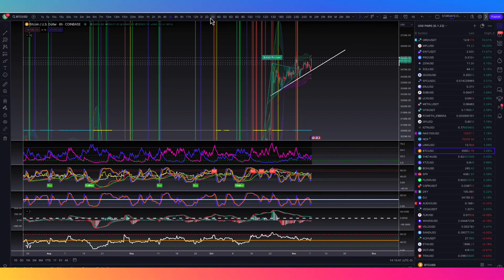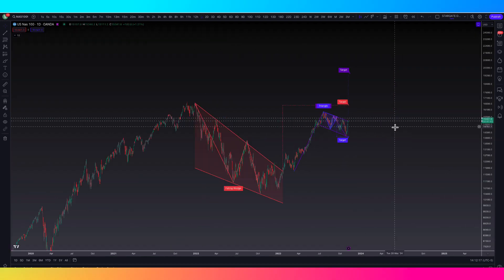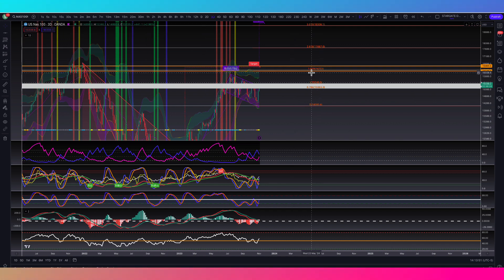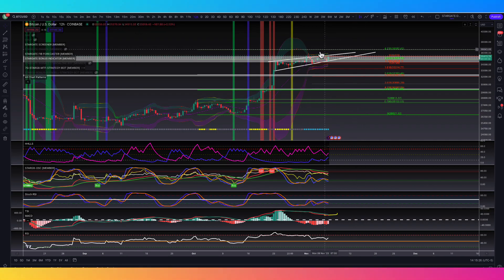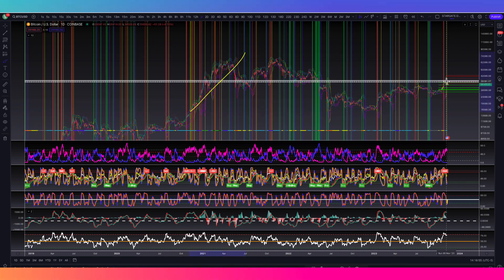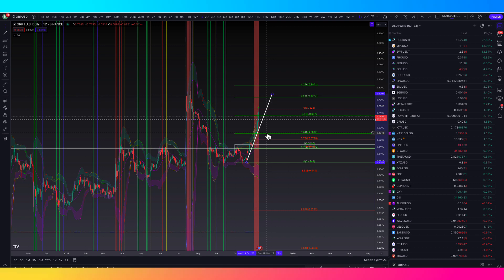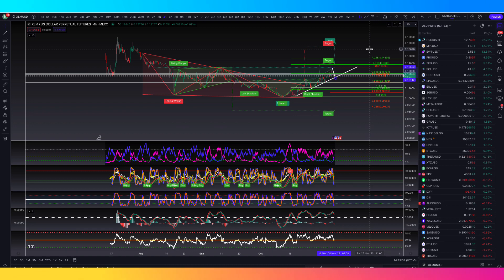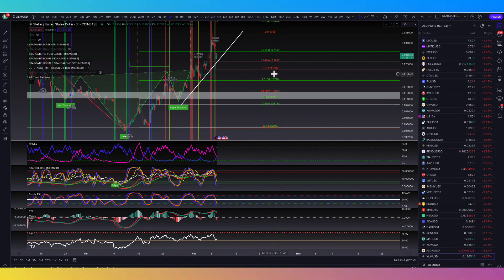BITCOIN 2023 ALL TIME HIGHS INCOMING AGAIN?! RIPPLE SWELL PUMP TO COMMENCE FOR XRP? CRYPTO UPDATE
WATCH THIS VIDEO TO SEE HOW THE STARGATE AUTOMATED TRADING BOTS PERFORMED ON XRP XLM HBAR & OTHER ALTCOINS